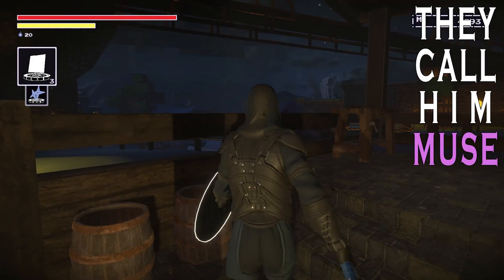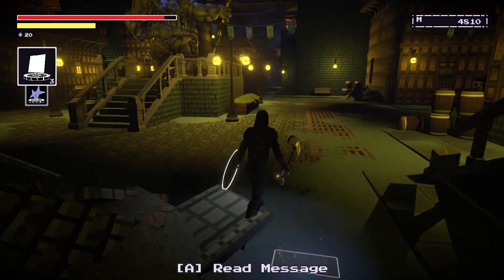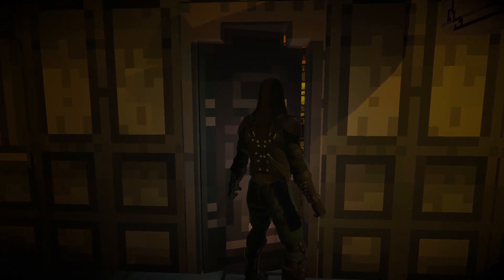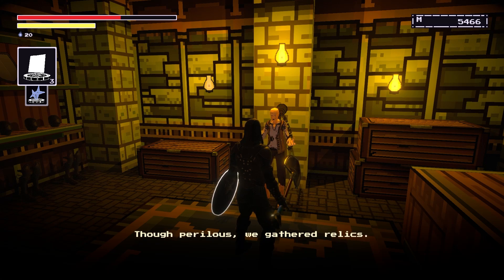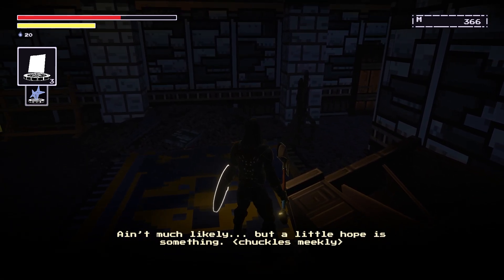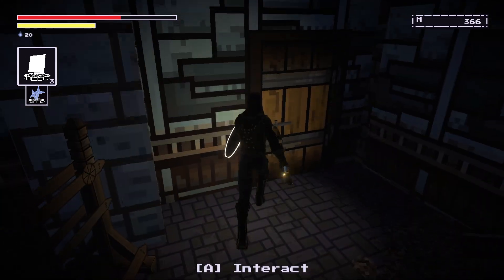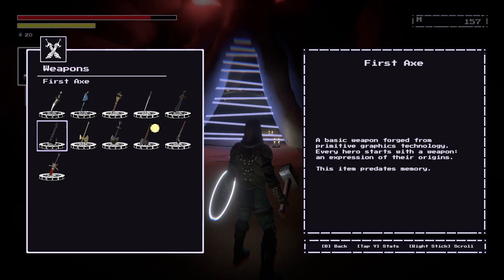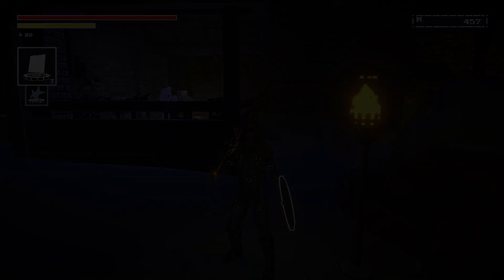Demon May Weep - The Last Hero Of Nostalgaia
I'm not a hero, or so The Narrator says, but I'm going to try my best anyway in this amusing Souls-like. Can I restore the world of Nostalgaia to its former glory, or will it degrade beyond repair?